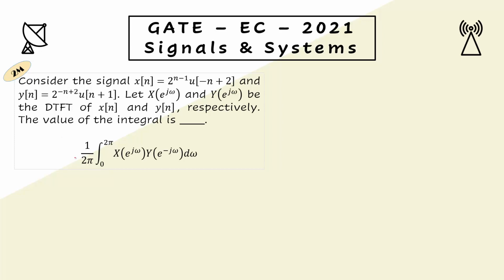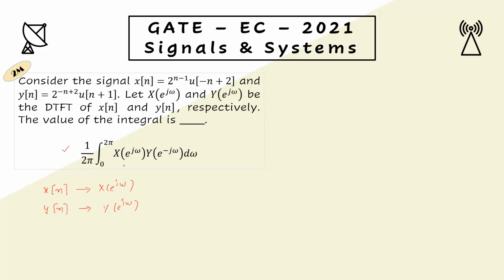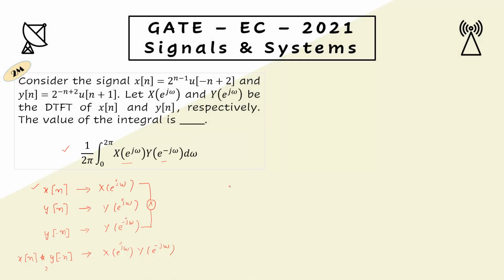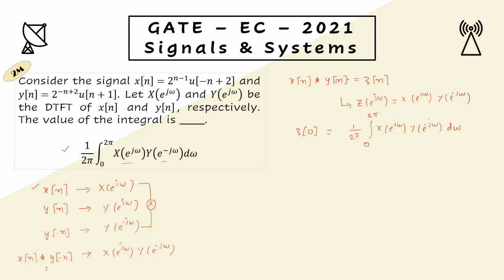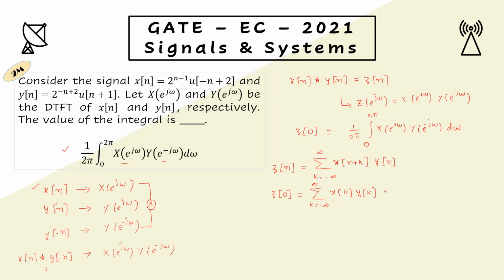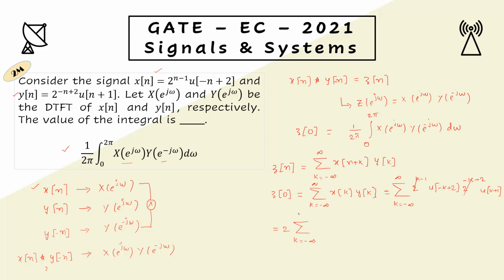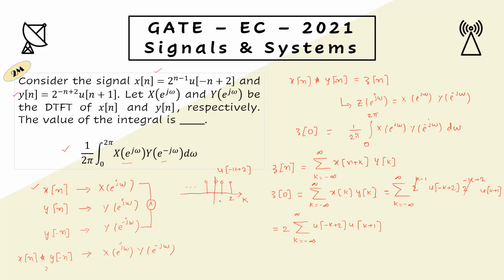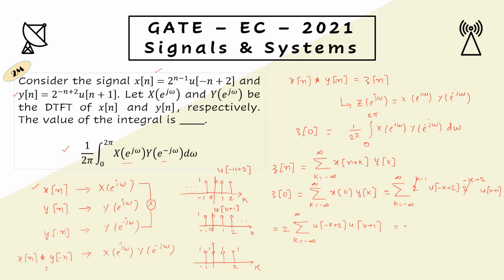GATE 2021 Solved Problems - ECE - Signals and Systems - DTFT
In this video, we will solve old GATE question (EC - 2021). This problem is from discrete time Fourier transform (DTFT).